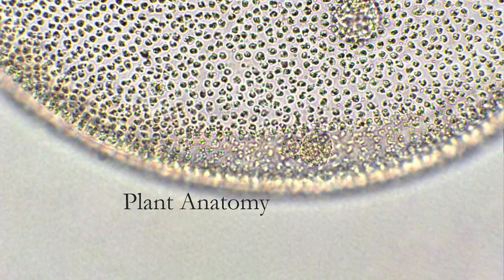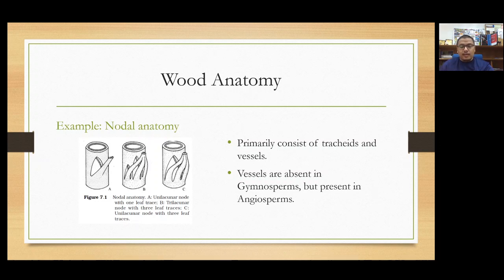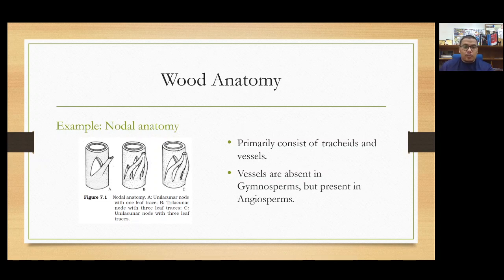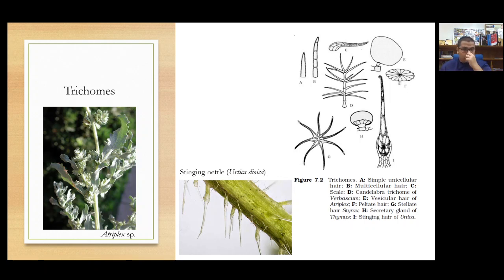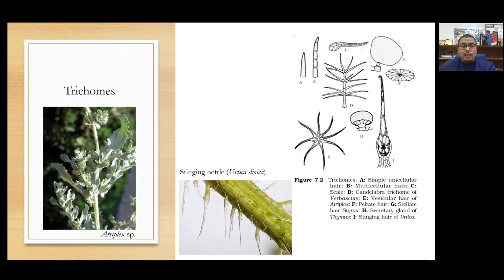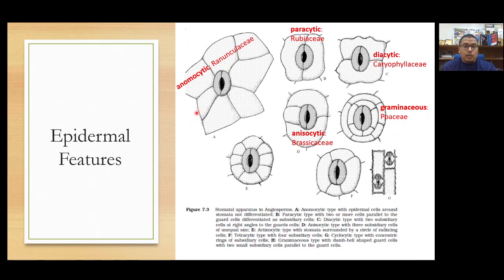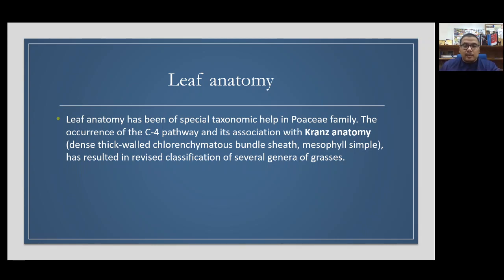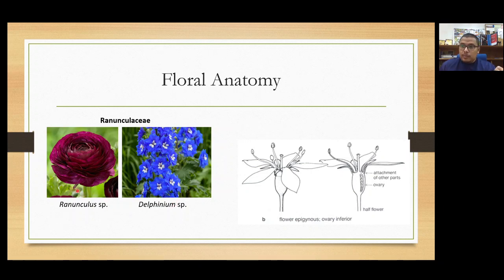SIE2001 - Lect 10 - Anatomy Evidence